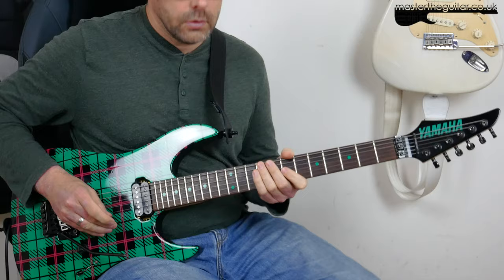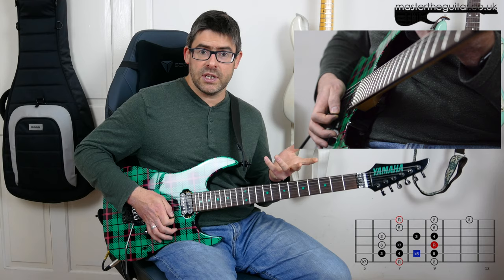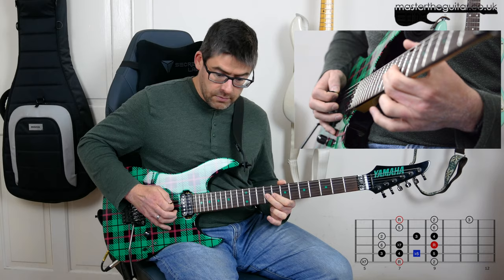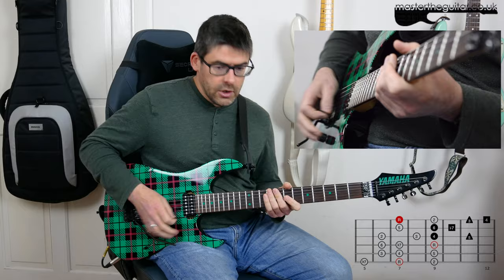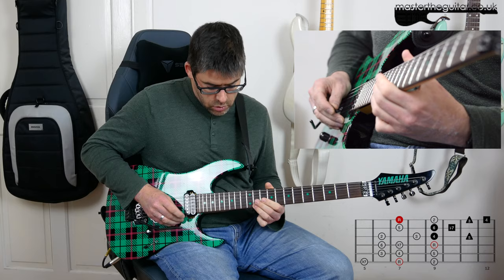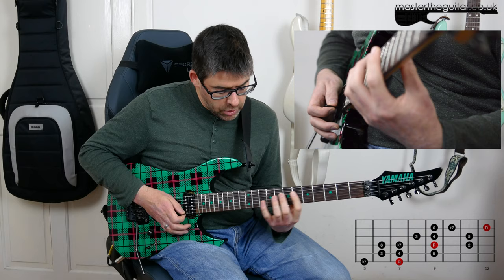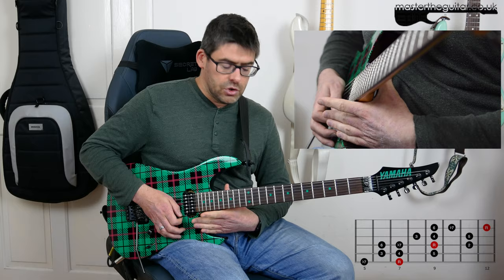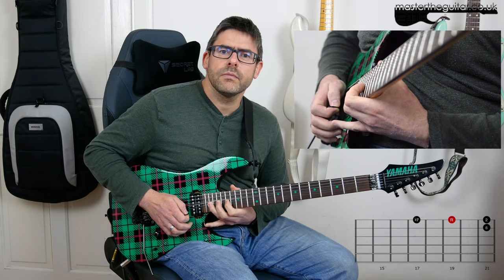PLAY the New Thing Guitar Solo JUST LIKE Derek Frigo - MasterThatSolo! #03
Enuff Z'Nuff New Thing Guitar Solo Lesson TAB BACKING TRACKS ETC HELIX PATCH

00:00 Intro
00:26 Phrase 1
03:48 Phrase 2 (BTW hit that 7th fret note high E string twice!! See TAB)
05:20 Phrase 3
08:00 Phrase 4
08:43 Outro

In this MasterThatSolo! lesson learn how to play Derek Frigo's epic guitar solo from New Thing by Enuff Z'Nuff!

An extended video lesson is available for mastertheguitar Patrons which features:

- Dedicated webpage with a breakdown of the solos phrase by phrase with looping, speed variable audio to help you really practice and nail those licks!
- Additional theoretical information such as fretboard maps, scale and arpeggio diagrams, harmonic and scale analysis etc.
- TAB in pdf, Guitar Pro 7 and Guitar Pro 6 formats
- Exclusive Soundslice page with video playthrough with animated TAB, loop phrases etc.
- Speed variable Backing Track so you can play the solo just like Derek Frigo!